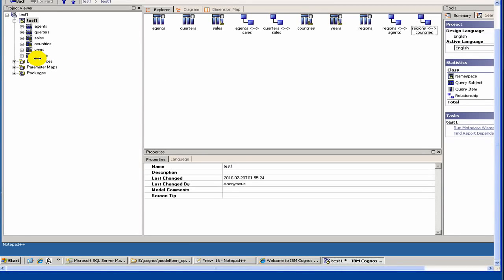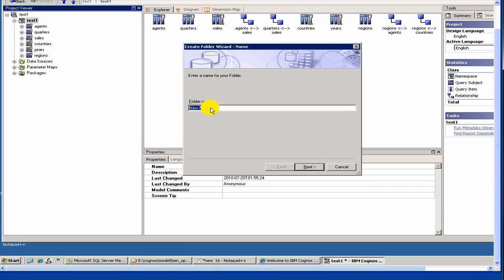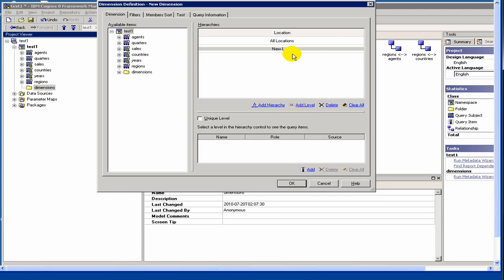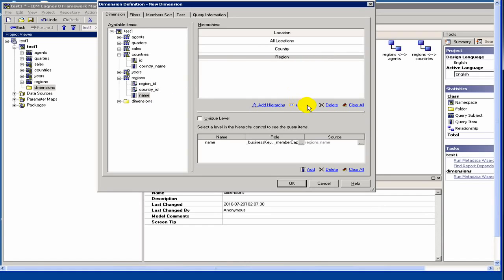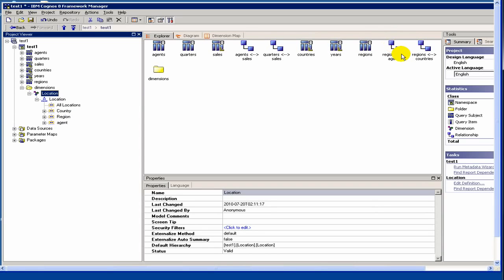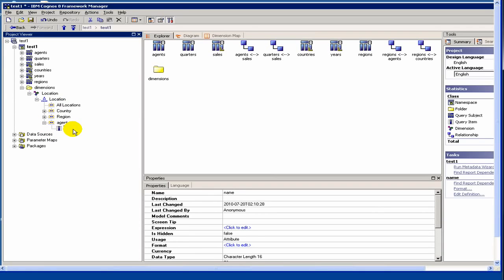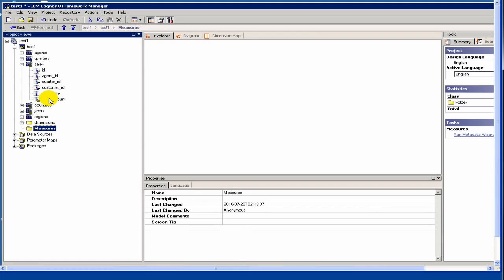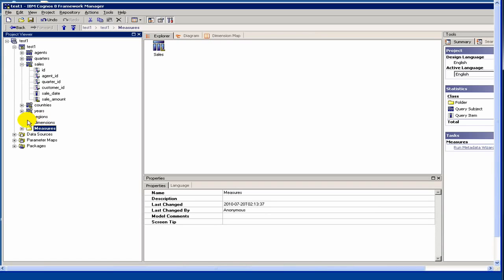Cognos Tutorial 10 DrillDown Reports Part1